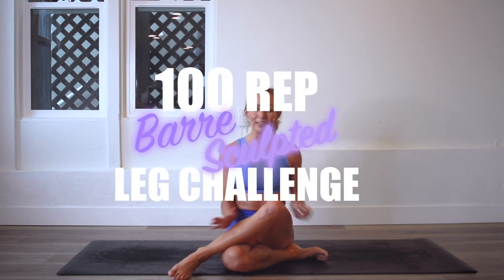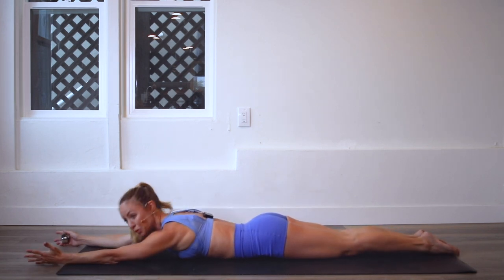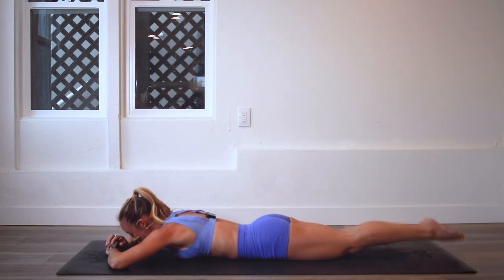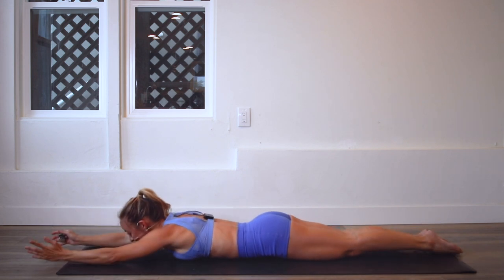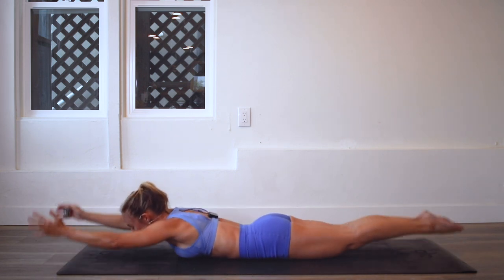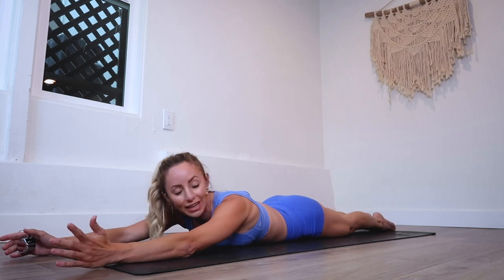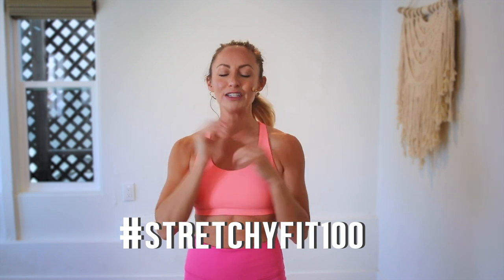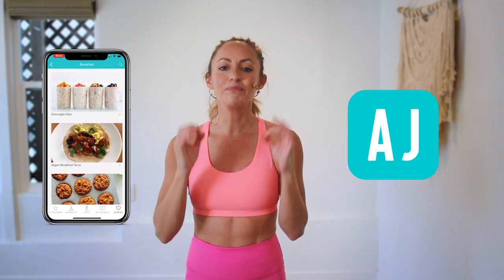GET SCULPTED LEGS & THIGHS IN 30 DAYS CHALLENGE! Day 27: Flying Squirrel! 🐿️